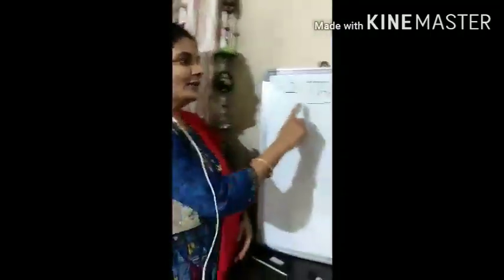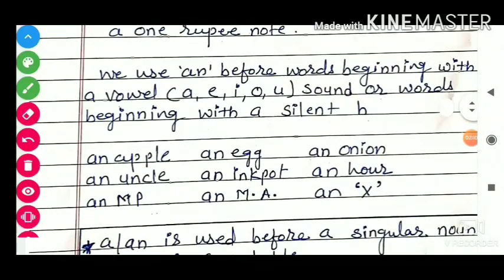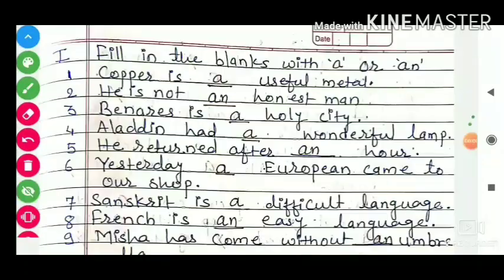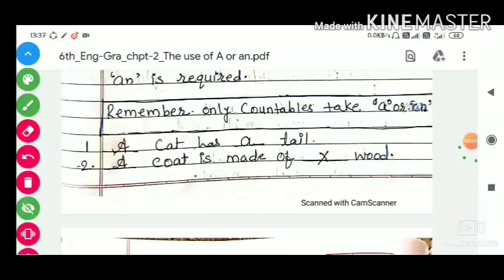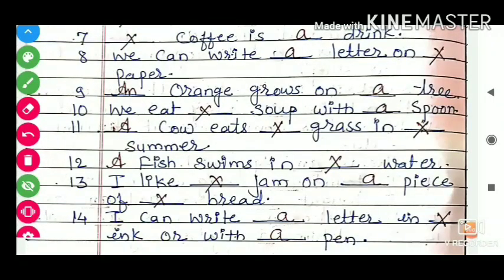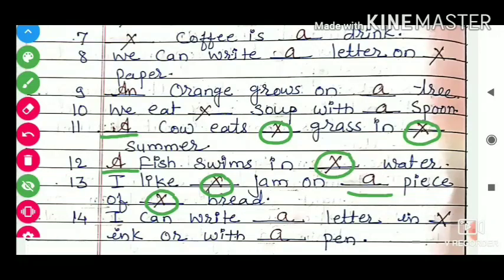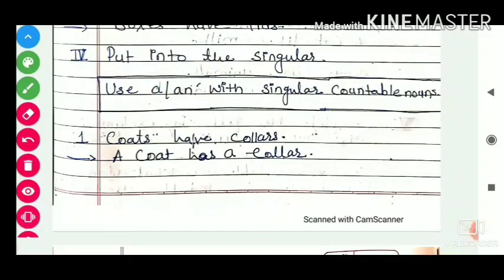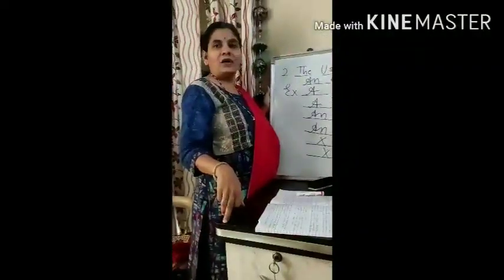The use of ‘A' or ‘AN' 6th _std_english-grammar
This is the video for 6th_std_students
The use of ‘A' or ‘AN'